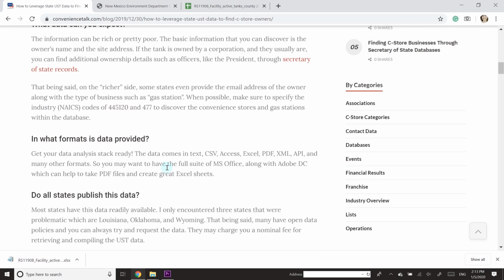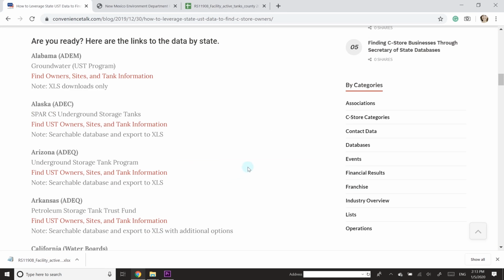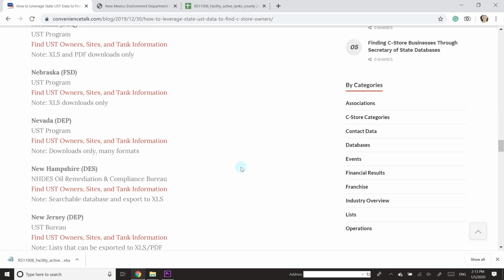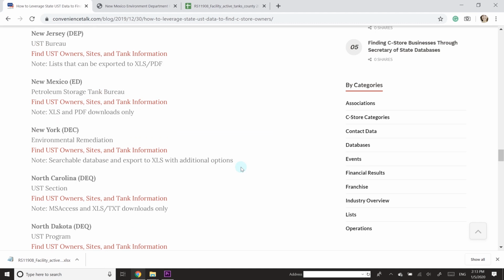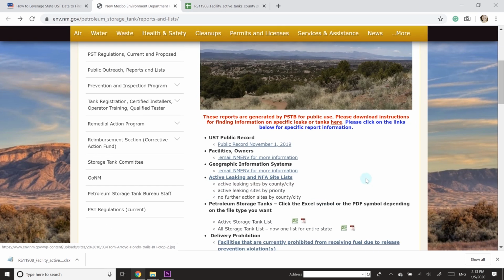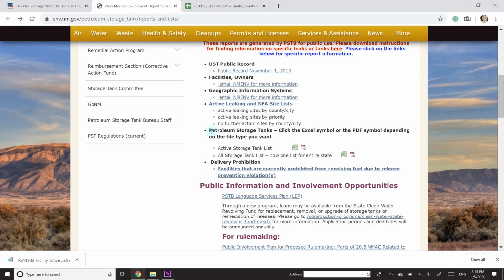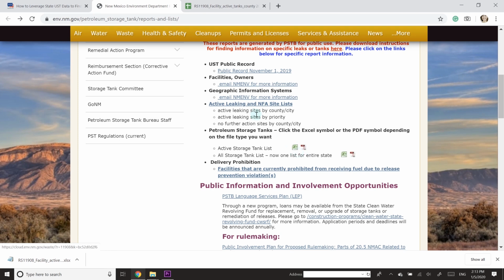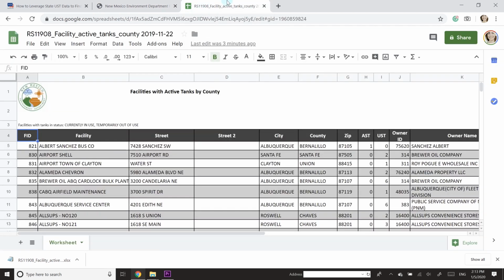How to search for c-store owners using New Mexico's UST data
In this tutorial, learn where to access and how to use the underground storage tank (UST) data offered by New Mexico to find information about c-store owners.